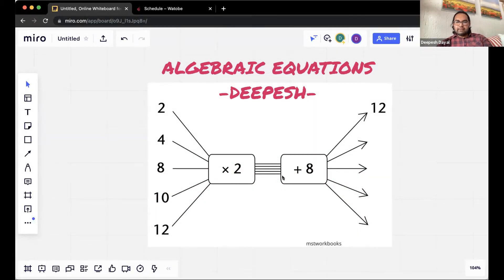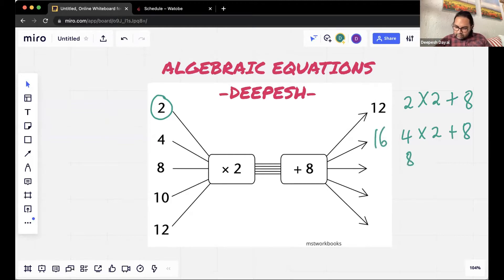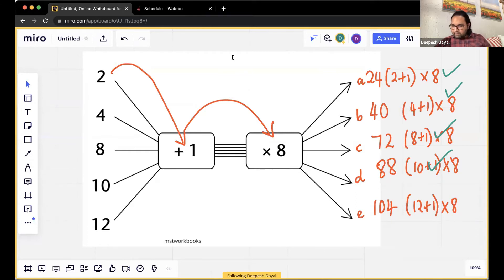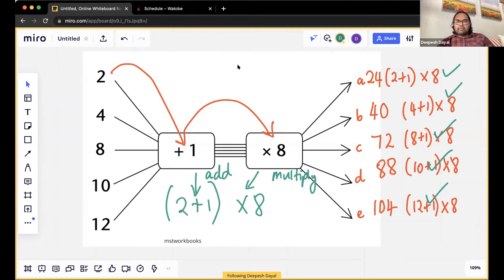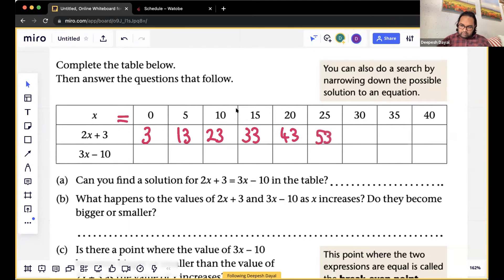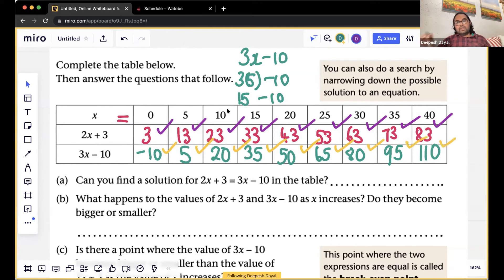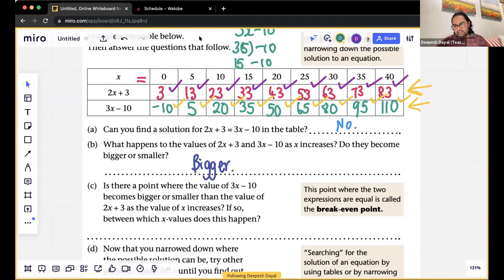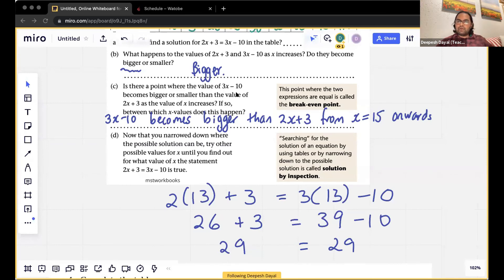Grade 8 Algebraic Equations: Lesson 2 - Substitution in Equations & Tables in Ordered Pairs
Learn how to read relationships between different function in tables